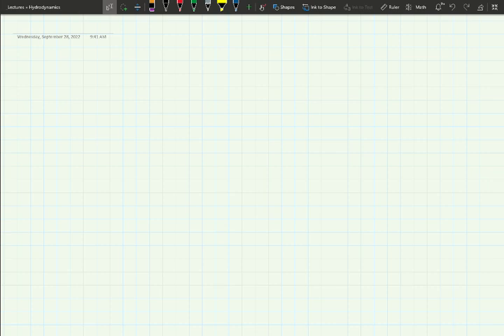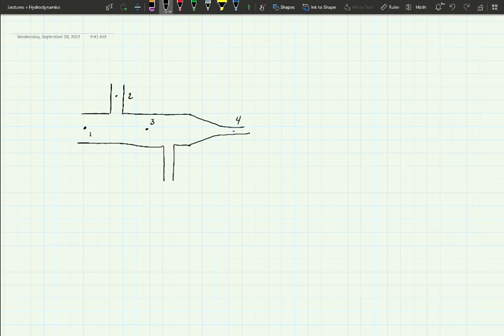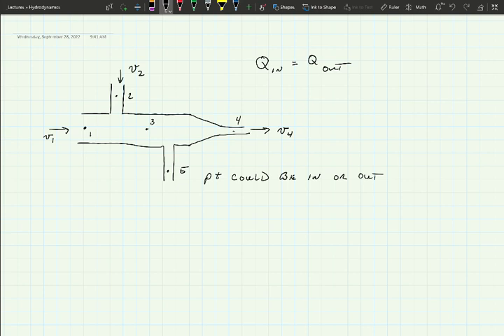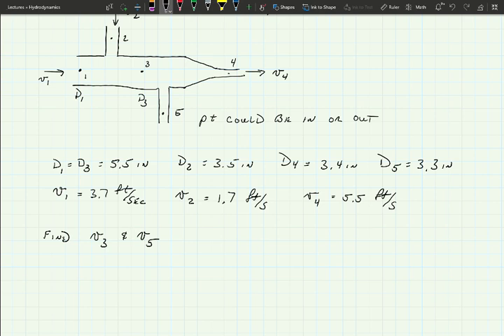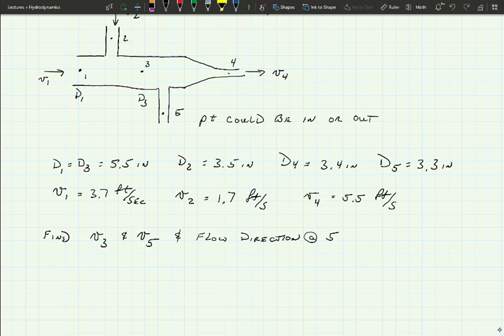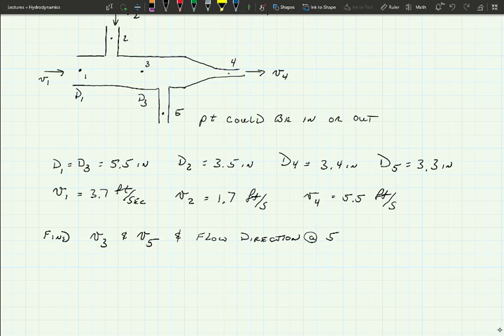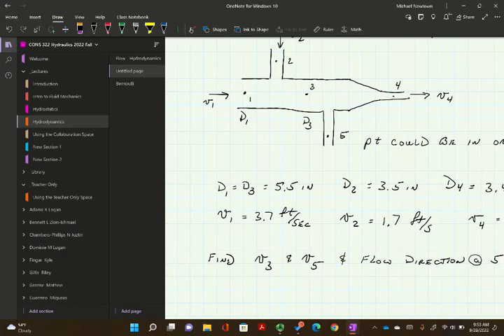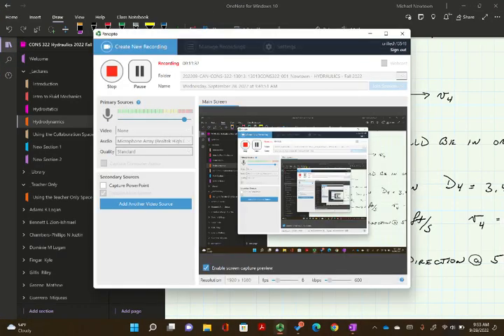Continuity of Flow Through Various Input and Output Flow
The principle of continuity of flow when a system has multiple inlets and outlets.